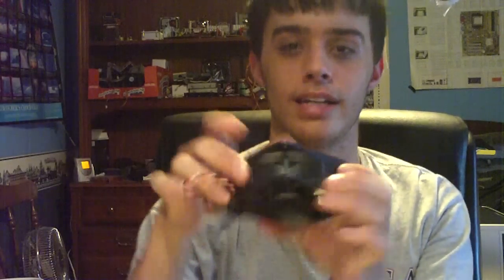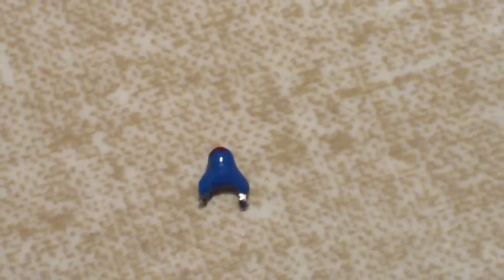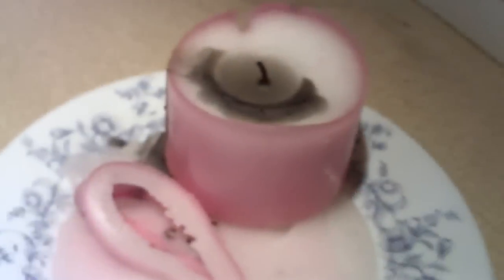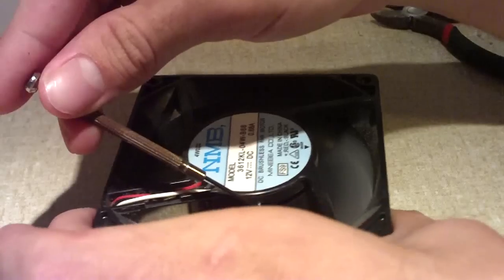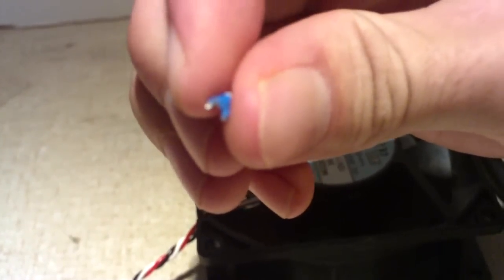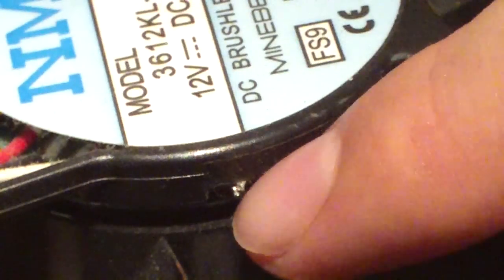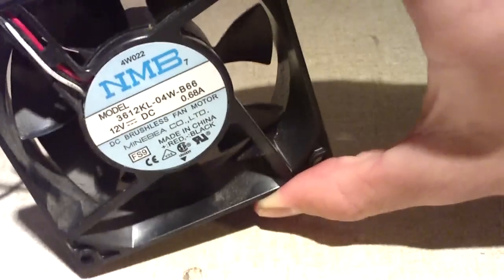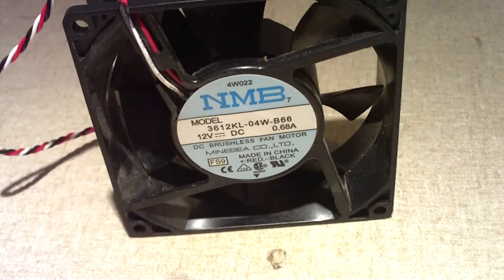How to Modify a Thermally-Controlled Fan to Run at Max Speed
In this video, I'll show you how to get the full blowing potential from a once-thermally controlled fan that used an exposed thermistor.